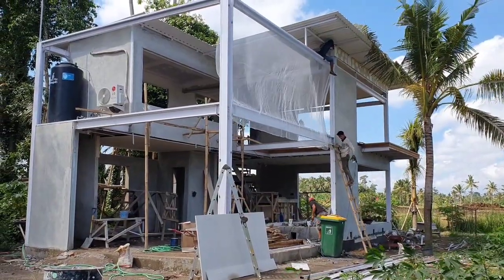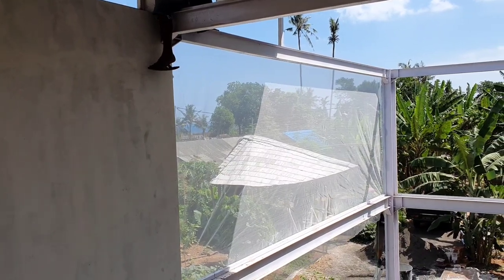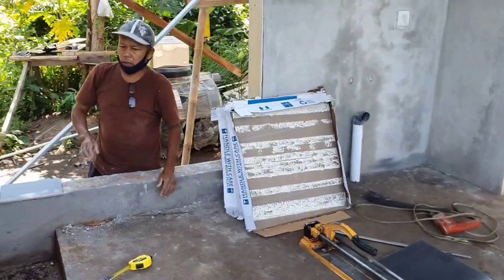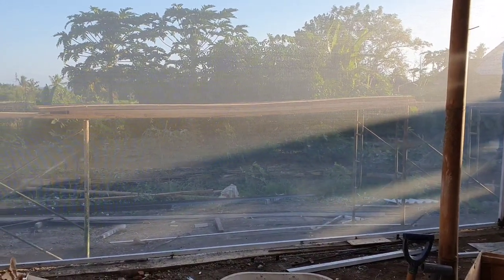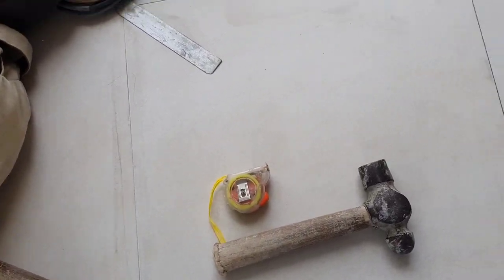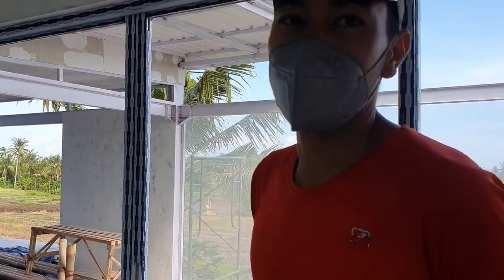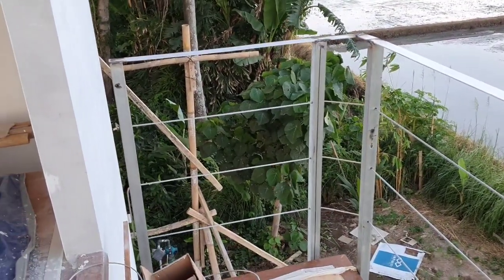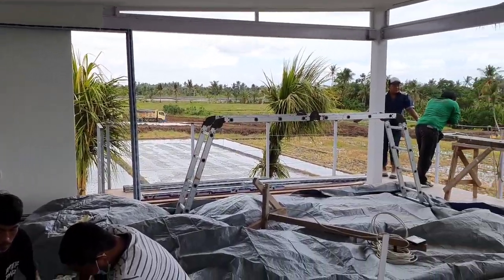BUILDING OUR DREAM HOUSE IN BALI - WEEK 30 - Are we on time ?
hey guys, here is week number 30 and suppose to be our last week. Did we made it on time ? Well have a look and wait for the next video to know more.